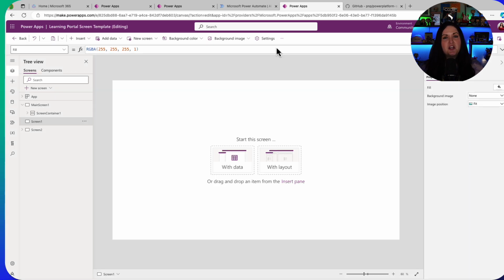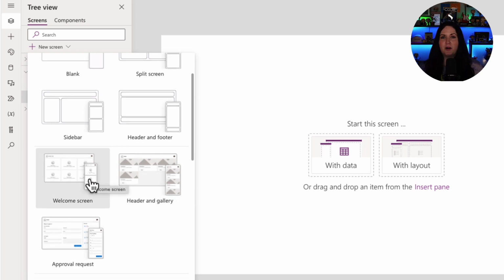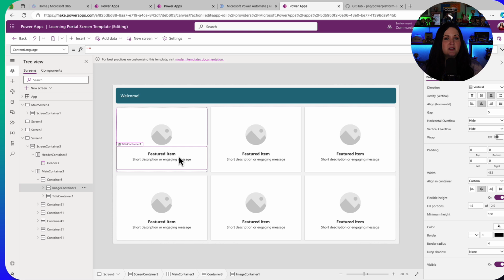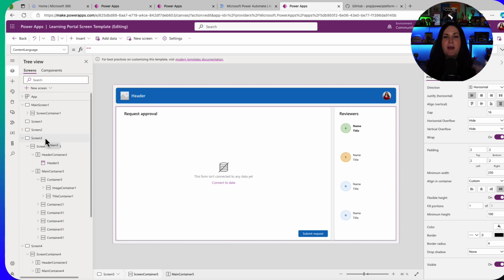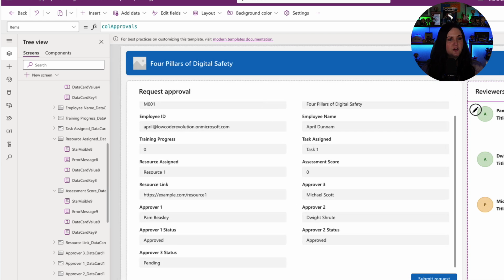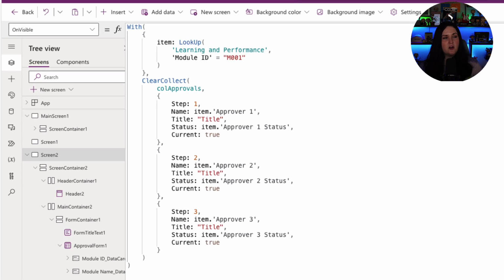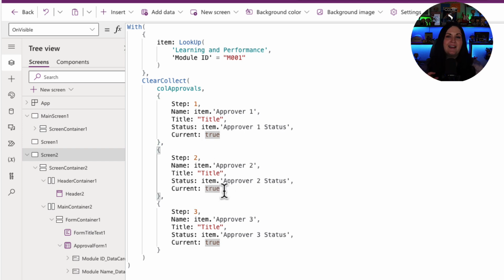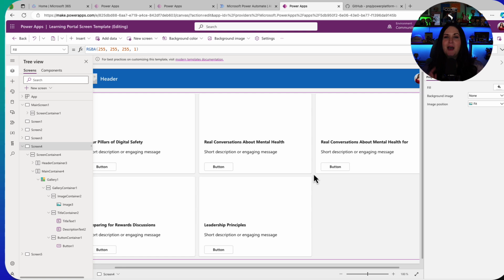Create Apps Easily using New Modern Power Apps Screen Templates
We've got some new prebuilt screens in Power Apps that will help you easily create modern, responsive apps by simply selecting a screen. These screen templates utilize modern controls that match fluent UI and are responsive out of the box thanks to containers!

Watch this quick video to explore the new Power Apps screen templates, see how to set them up and what they have to offer!

Was this helpful?

Need help?

Table of Contents:

00:00 - Intro
00:19 - Check your authoring version
01:06 - Welcome Screen
01:58 - Header and Gallery Template
02:20 - Approval Request Screen